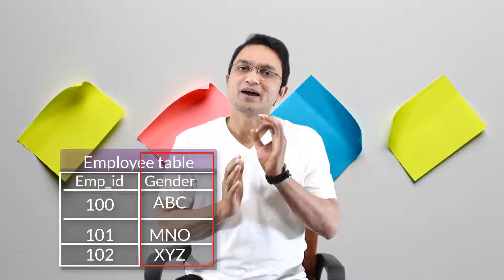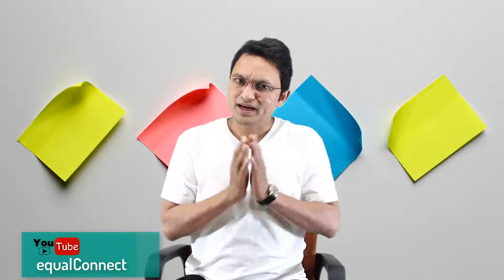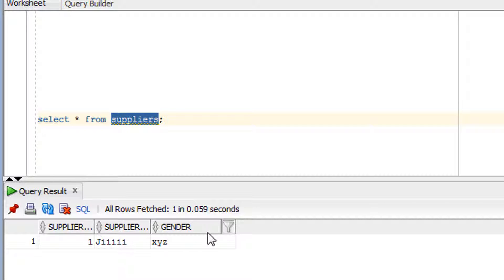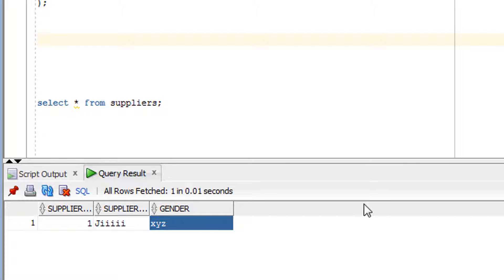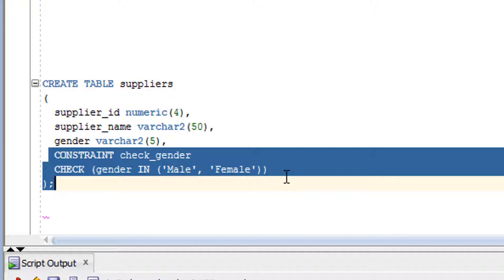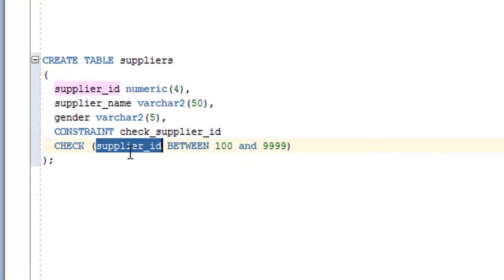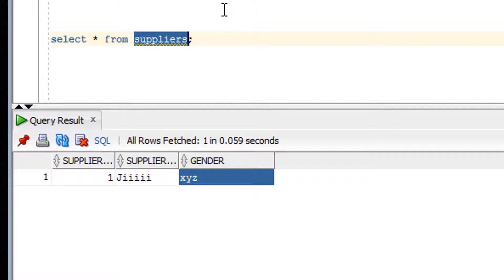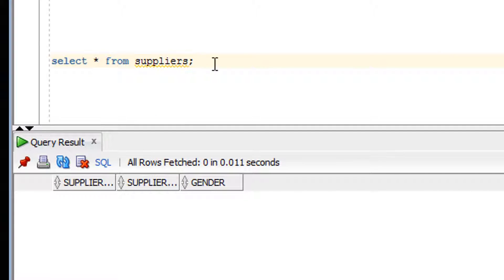Tutorial#61 Check constraint in Oracle SQL Database| How to Add Check Constraints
How to use Check Constraint in Oracle or what is Constraints and Types of Constraints in an Oracle SQL Database | integrity Constraints in SQL. Check Constraint is nothing but it allows you to specify a condition on each row in the table
Explaining constraints and types of constraints in Oracle  or Constraints in Oracle SQL database or Constraints is nothing but a set of rules which is applied to the columns of any table in the database